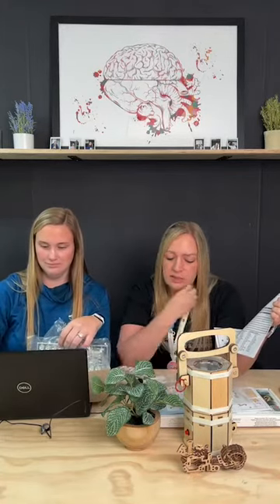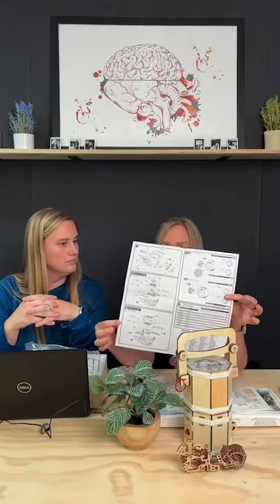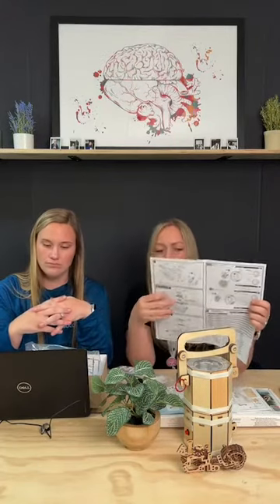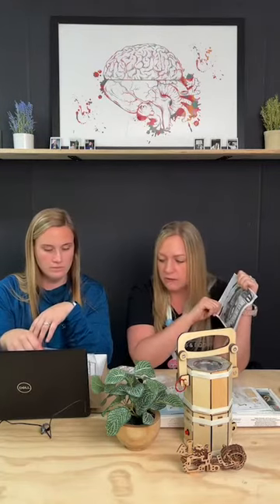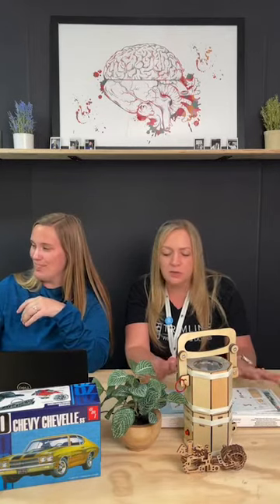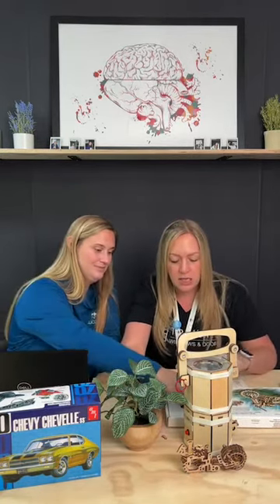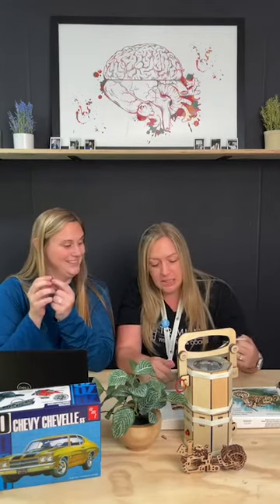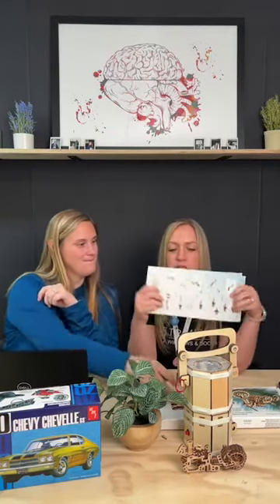Success LIVE! | Using Models To Enhance Cognition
Watch episode 5 of our Success LIVE! series. Today Krista Compas joins our host Janelle to go more in depth about the benefits of using models in Cognitive Rehabilitation Therapy.